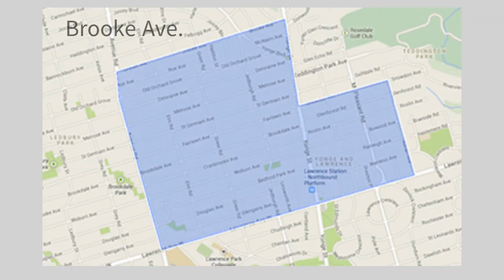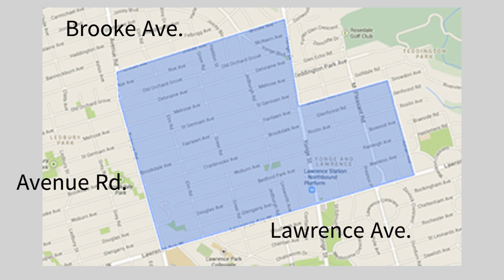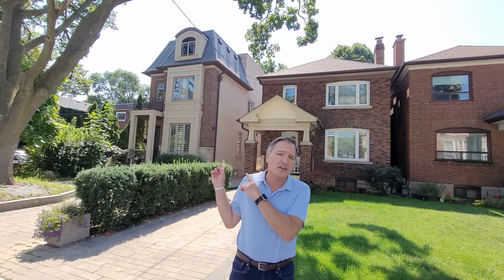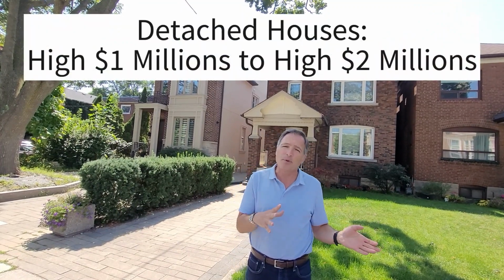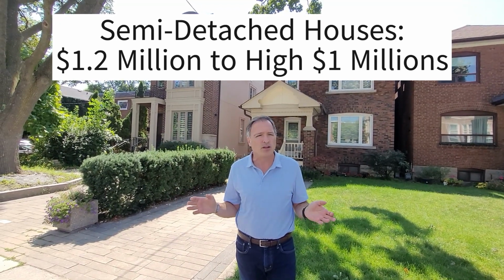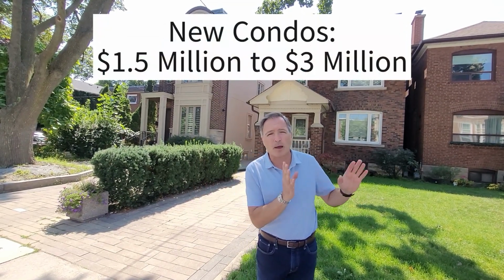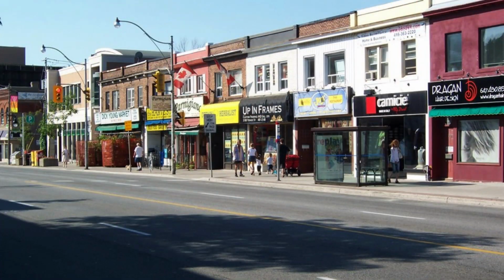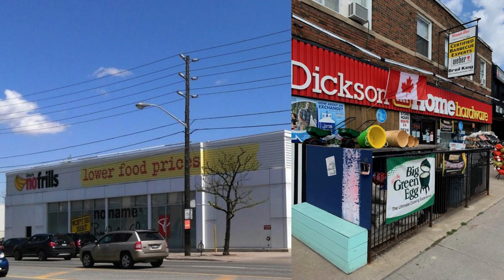Lunch and Learn: Bedford Park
This Lunch and Learn takes us to North Toronto, to the family friendly neighbourhood of Bedford Park.